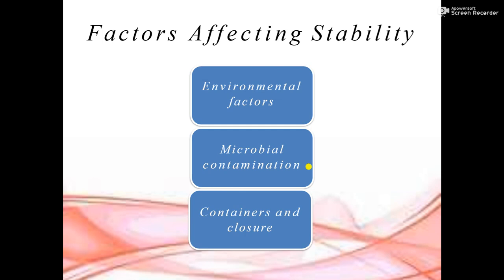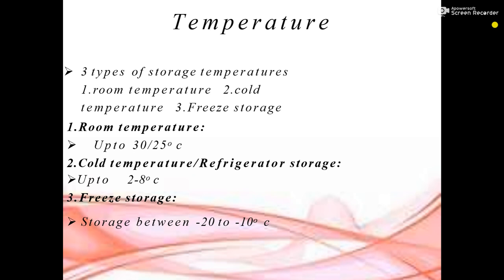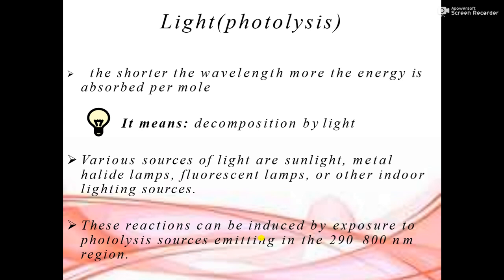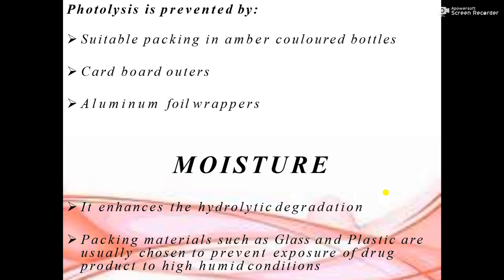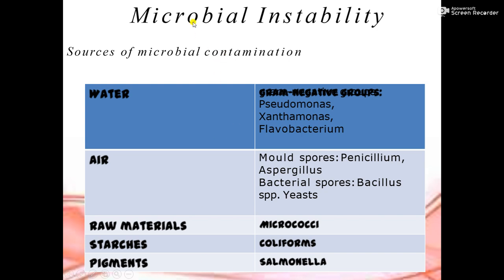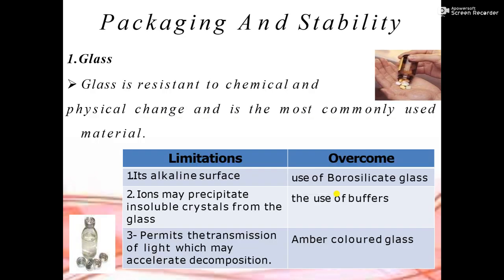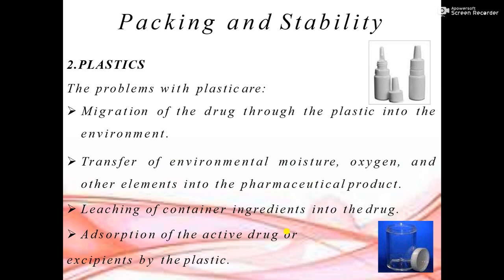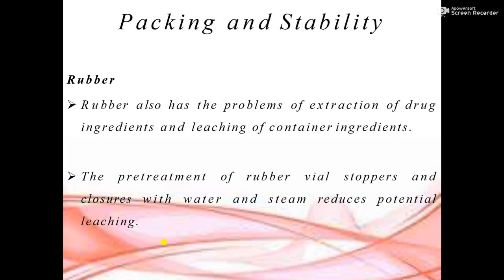Factors affecting drug stability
1. What are the different factors affecting drug stability.
2. How temperature can affect drug stability.
3. Differentiate room,  cold and freeze temperature.
4. How light can affect drug stability.
5. How photolysis can be prevented.
6. What is microbial instability of drug.